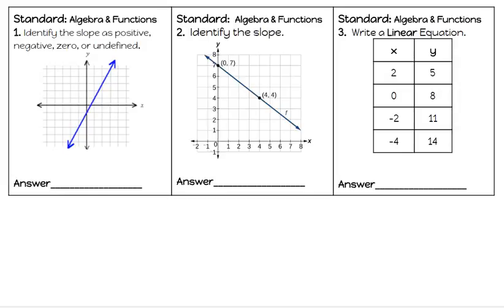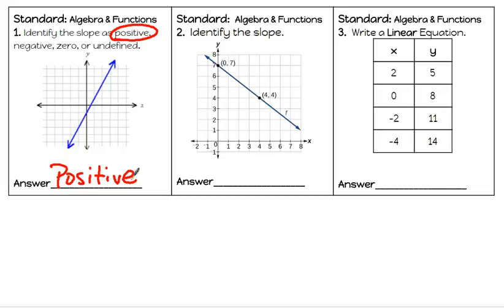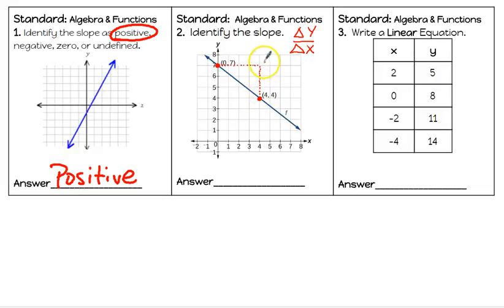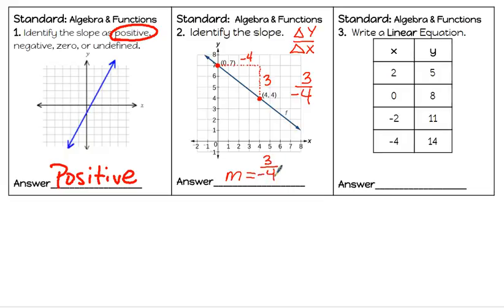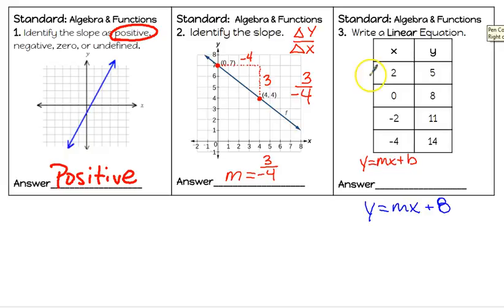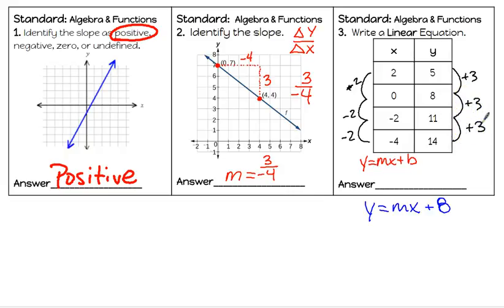Slope Warm Up 1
Video demonstration of 3 rate of change problems.